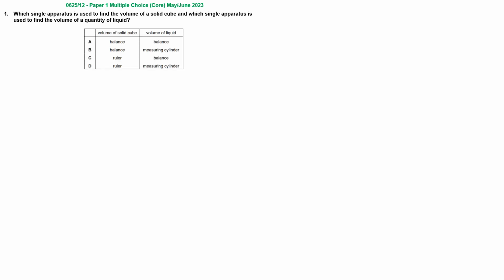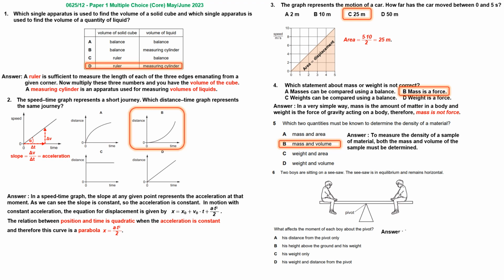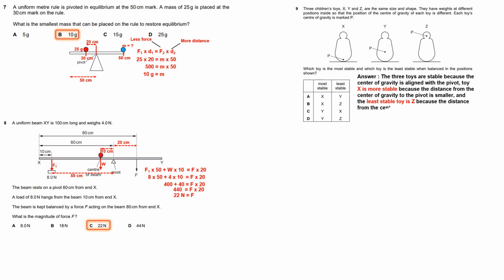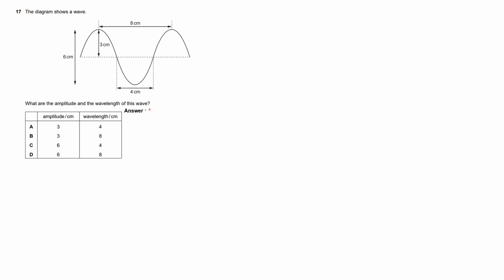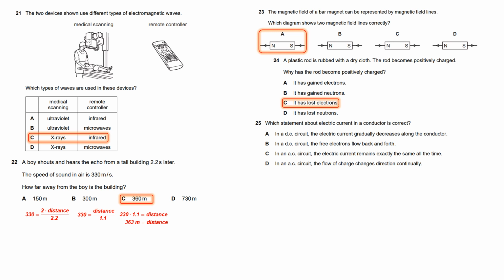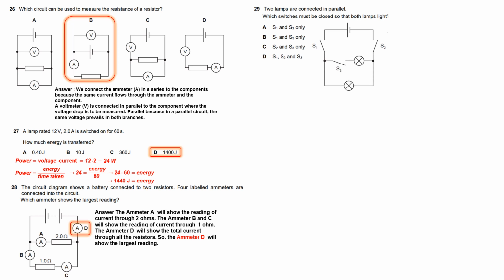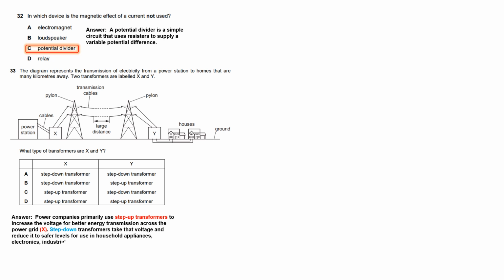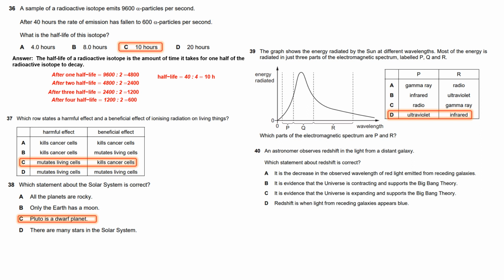IGCSE Physics 2023 0625 12 May June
In this video, forty questions are solved step by step. I hope this helps you prepare for future exams. As always, our explanations will be clear and concise.